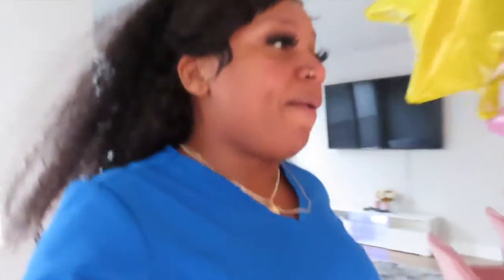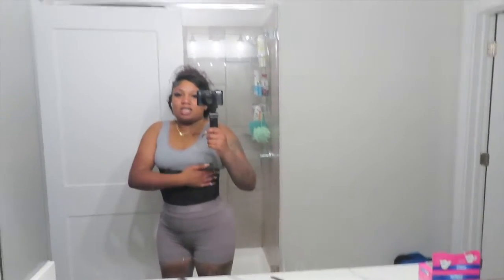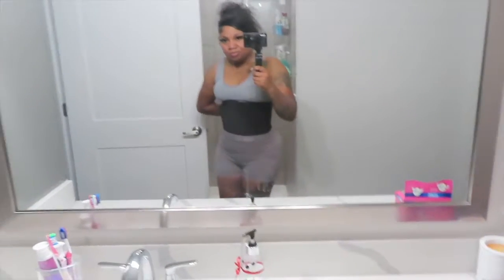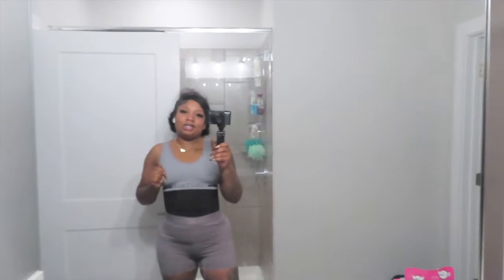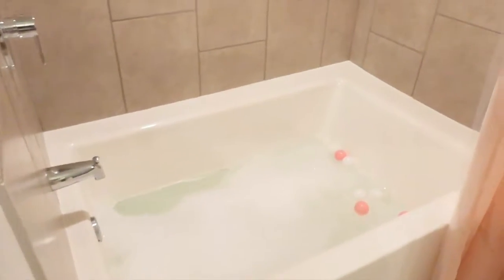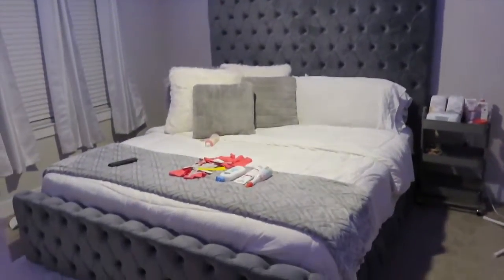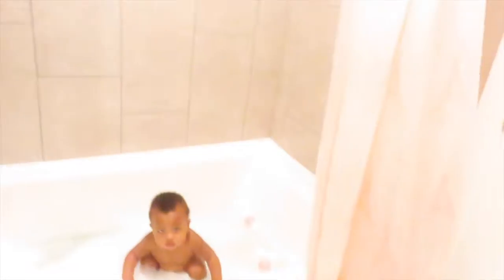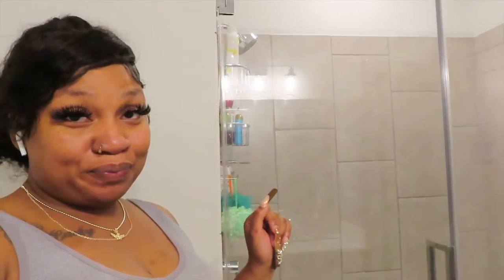My Toddler Night Routine | Single Mother | 1yr old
Heyyy Boojiee Babes, Tonight i wanted to show you babes what a single mother night routine 1 yr old style lol, This is def a video i would love to remake for you guys when im not so rushed and Londyn isn't so fussy! I love you babes and be sure to leave a comment on what videos you wanna see next down below.

❤| How to keep the wet look on wavy hair?